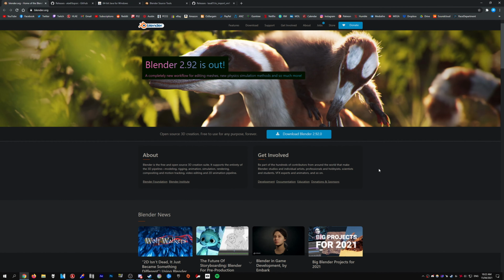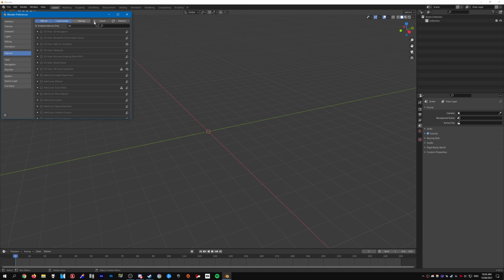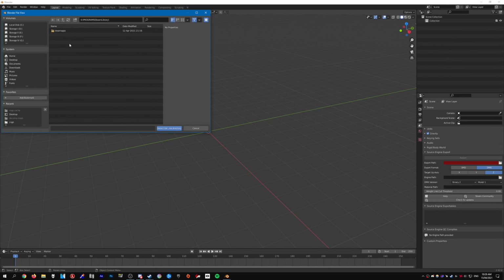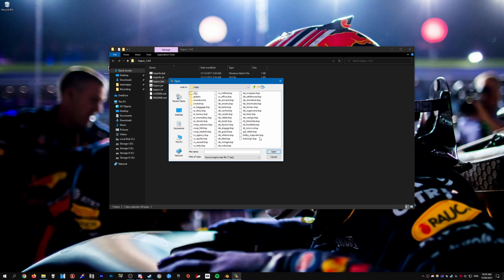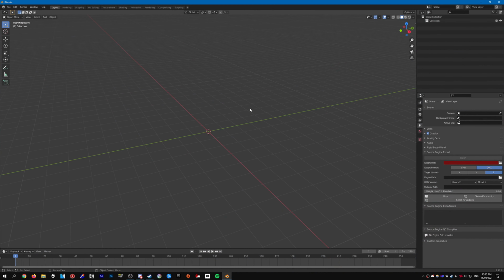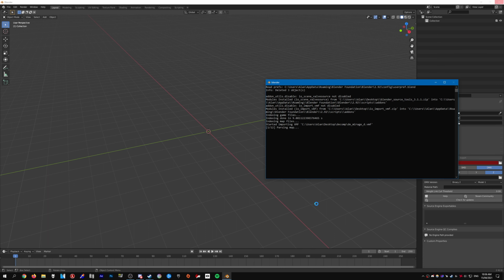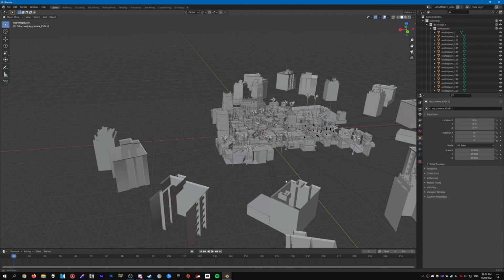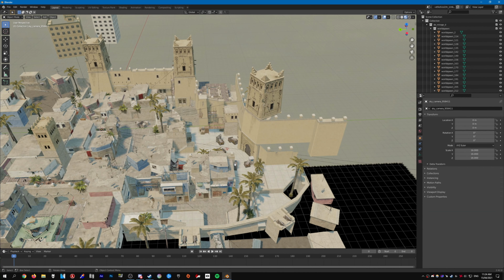CS:GO Editing Tutorials #79 - Importing CS:GO maps into Blender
In this tutorial, I show how to import CS:GO maps into Blender. I've gotten a lot of requests to do some 3D tutorials but my PC isn't the best, anyway here is one for now. Hopefully you find it helpful, watch in 1440p or 4K for the best quality :)

0:00 Intro
0:12 Ad
1:17 Downloading the programs and addons
1:50 Setting up Blender and the addons
3:10 Decompiling maps with BSPSource
4:27 Importing the map into Blender
5:24 Fixing the imported map
6:14 Finished map
6:45 Outro